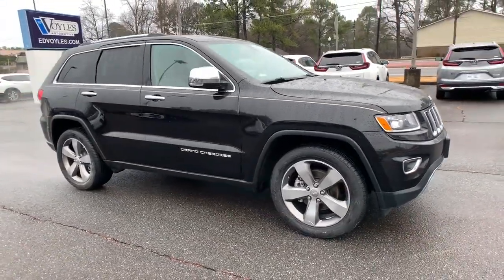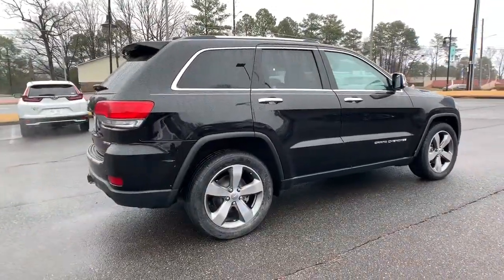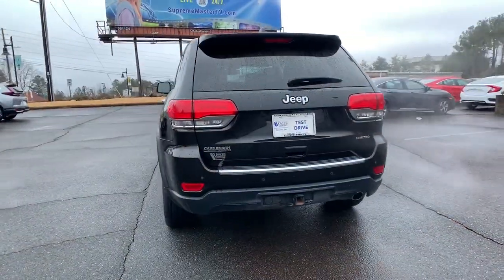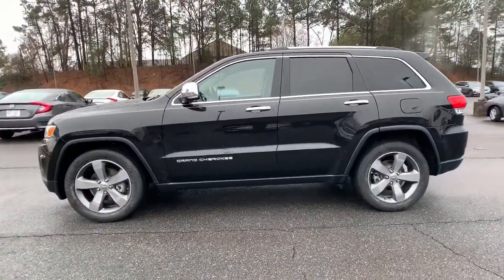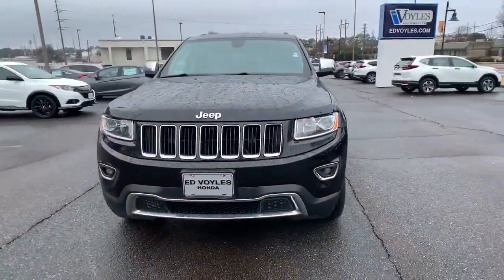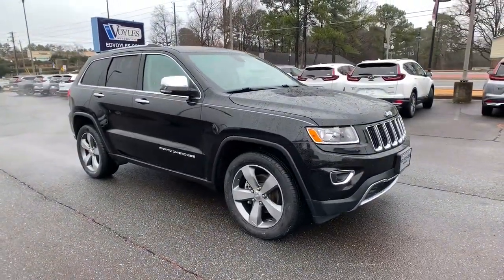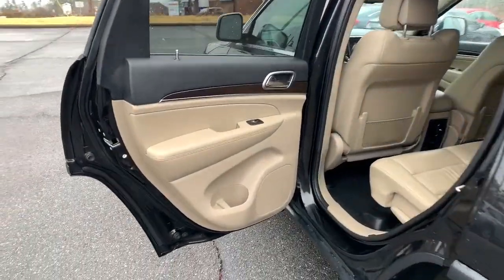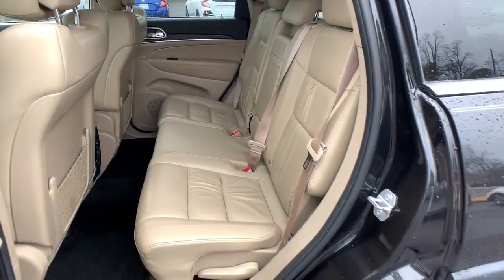2015 Jeep Grand Cherokee Marietta, Atlanta, Roswell, Woodstock, Kennesaw, GA 493676A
Brilliant Black Crystal Pearlcoat Used 2015 Jeep Grand Cherokee available in Marietta, Georgia at Ed Voyles Honda. Servicing the Atlanta, Roswell, Woodstock, and Kennesaw, GA area.
2015 Jeep Grand Cherokee Limited - Stock#: 493676A - VIN#: 1C4RJEBG4FC620241

2015 Jeep Grand Cherokee Limited in Brilliant Black Crystal Pearlcoat. CARFAX One-Owner.Awards:* Green Car Journal 2015 Green SUV of the YearBased on 2017 EPA mileage ratings. Use for comparison purposes only. Your mileage will vary depending on how you drive and maintain your vehicle, driving conditions and other factors.Ed Voyles Honda is a local a family owned dealership that has had a great relationship with our community for several decades. We also serve the entire southeast region, Georgia, Alabama, Florida, Tennessee, North Carolina, South Carolina, Louisiana, and many others. We make the car buying experience easy and fast. Our customers drive out with piece of mind knowing they have a 3 month 3,000 mile warranty on all qualified vehicles at no cost to them. Price DOES include Dealer Documentation fee as well as dealer electronic Tag and Title fee. Prices do not include GA TAVT, Tag, title. Must print ad or mention you saw this price on our website to receive quoted price. Subject to prior sale.
QUICK ORDER PACKAGE 23H  -inc: Engine: 3.6L V6 24V VVT  Transmission: 8-Speed Automatic (845RE),DRIVER POWER MEM/PASS MAN. FOLD FLAT SEAT  -inc: Power 4-Way Driver Lumbar Adjust  Power Passenger Seat Delete Credit  Front Passenger Forward Fold Flat Seat,WHEELS: 20 X 8.0 ALUMINUM  -inc: Tires: P265/50R20 BSW AS  Goodyear Brand Tires,ECO SUSPENSION I  (STD),ENGINE: 3.6L V6 24V VVT,TRANSMISSION: 8-SPEED AUTOMATIC (845RE),3.45 REAR AXLE RATIO  (STD),BRILLIANT BLACK CRYSTAL PEARLCOAT,DRIVER POWER MEM/PASS MAN. FOLD FLAT SEAT  -inc: Power 4-Way Driver Lumbar Adjust  Power Passenger Seat Delete Credit  Front Passenger Forward Fold Flat Seat,RADIO: UCONNECT 8.4 NAV  -inc: 1-Yr SiriusXM Traffic Service  HD Radio  1-Yr SIRIUSXM Travel Link Service  Integrated Voice Command w/Bluetooth  GPS Navigation  SiriusXM Travel Link  Roadside Assistance & 9-1-1 Call  SIRIUSXM Traffic  Uconnect Access  For Details Visit DriveUconnect.com  8.4 Touchscreen Display,LT FROST BEIGE/BLACK  PREMIUM LEATHER TRIMMED BUCKET SEATS,TRAILER TOW GROUP IV  -inc: Rear Load Leveling Suspension  Normal Duty Suspension  7 & 4 Pin Wiring Harness  Full Size Spare Tire  Steel Spare Wheel  Class IV Receiver Hitch  Delete Rear Tow Hook,TIRES: P265/50R20 BSW AS,Rear Wheel Drive,Power Steering,ABS,4-Wheel Disc Brakes,Brake Assist,Aluminum Wheels,Tires - Front All-Season,Tires - Rear All-Season,Temporary Spare Tire,Heated Mirrors,Power Mirror(s),Integrated Turn Signal Mirrors,Rear Defrost,Privacy Glass,Intermittent Wipers,Variable Speed Intermittent Wipers,Rear Spoiler,Remote Trunk Release,Power Liftgate,Power Door Locks,Daytime Running Lights,Automatic Headlights,Fog Lamps,AM/FM Stereo,Satellite Radio,Bluetooth Connection,Requires Subscription,MP3 Player,Steering Wheel Audio Controls,Auxiliary Audio Input,Satellite Radio,Requires Subscription,Power Driver Seat,Power Passenger Seat,Mirror Memory,Driver Adjustable Lumbar,Seat Memory,Power Driver Seat,Driver Adjustable Lumbar,Power Passenger Seat,Passenger Adjustable Lumbar,Pass-Through Rear Seat,Heated Rear Seat(s),Rear Bench Seat,Adjustable Steering Wheel,Trip Computer,Power Windows,Leather Steering Wheel,Heated Steering Wheel,Keyless Entry,Power Door Locks,Keyless Start,Keyless Entry,Power Door Locks,Universal Garage Door Opener,Cruise Control,Climate Control,Multi-Zone A/C,A/C,Woodgrain Interior Trim,Leather Seats,Bucket Seats,Driver Vanity Mirror,Passenger Vanity Mirror,Driver Illuminated Vanity Mirror,Passenger Illuminated Visor Mirror,Auto-Dimming Rearview Mirror,Floor Mats,Mirror Memory,Seat Memory,Remote Engine Start,Keyless Start,Power Windows,Power Door Locks,Trip Computer,Heated Front Seat(s),Security System,Engine Immobilizer,Traction Control,Stability Control,Traction Control,Front Side Air Bag,Rear Parking Aid,Tire Pressure Monitor,Driver Air Bag,Passenger Air Bag,Front Head Air Bag,Rear Head Air Bag,Passenger Air Bag Sensor,Knee Air Bag,Child Safety Locks,Back-Up Camera